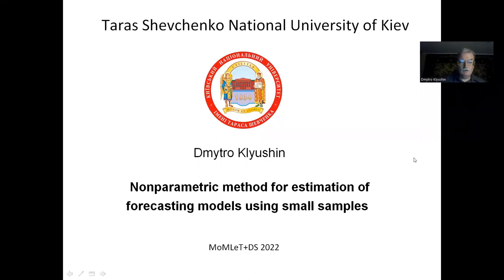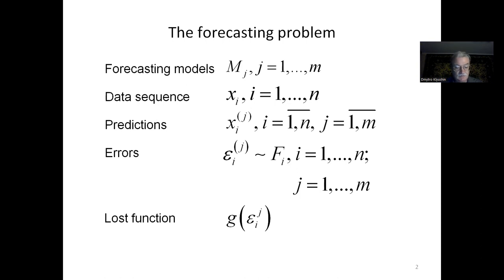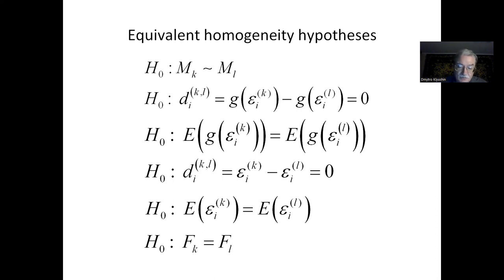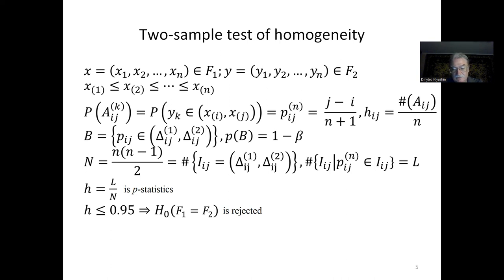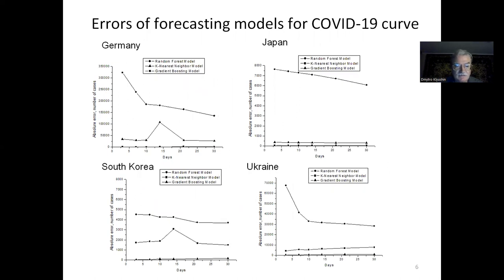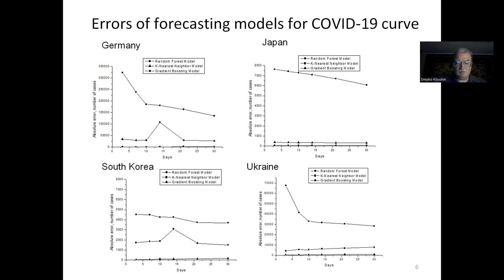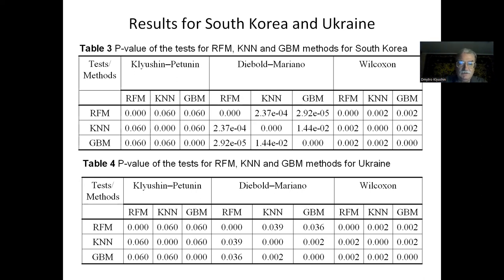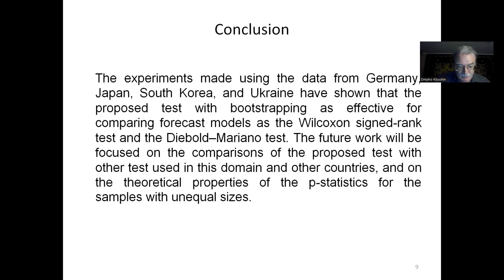11 Nonparametric method for estimation of forecasting models using small samples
Dmitriy Klyushin